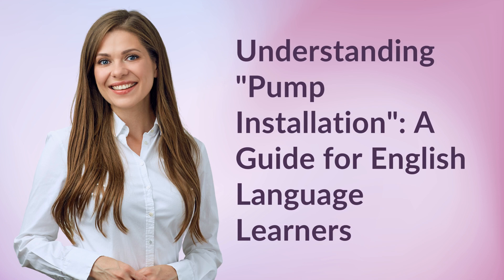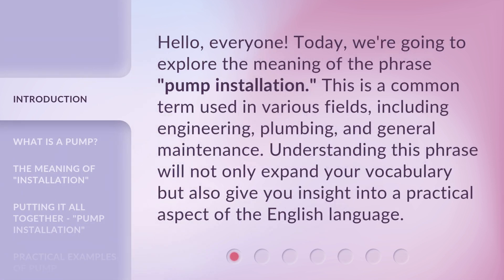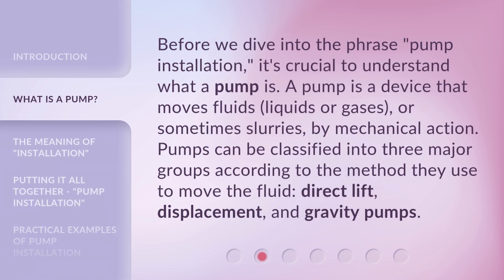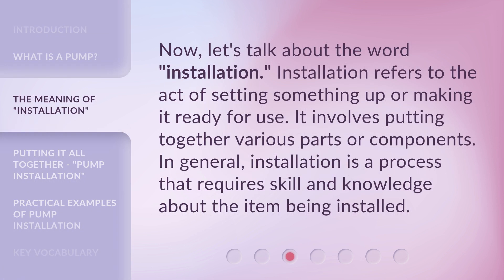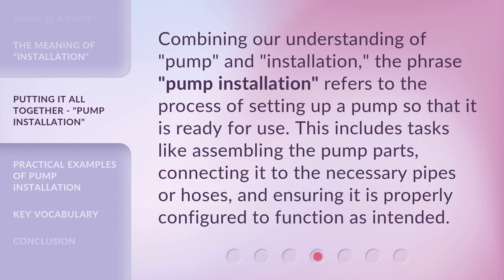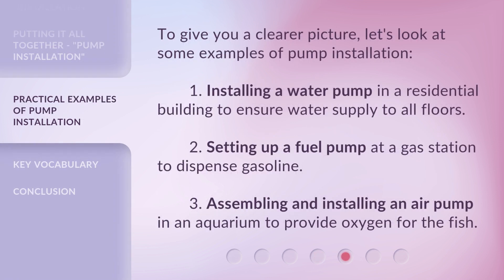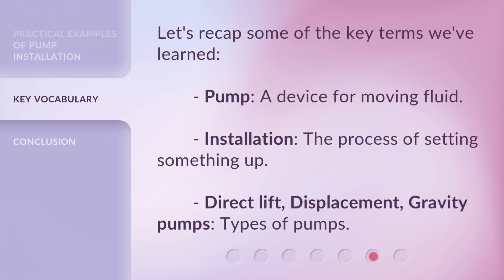Understanding "Pump Installation": A Guide for English Language Learners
Mastering Pump Installation: A Guide for English Language Learners • Discover the essential tips and techniques for successful pump installation in this comprehensive guide designed specifically for English language learners. From selecting the right equipment to troubleshooting common issues, this video will equip you with the knowledge and confidence to excel in pump installation projects. Start your journey towards becoming a pump installation expert today!

00:00 • Introduction - Understanding "Pump Installation": A Guide for English Language Learners
00:33 • What is a Pump?
01:02 • The Meaning of "Installation"
01:24 • Putting It All Together - "Pump Installation"
01:49 • Practical Examples of Pump Installation
02:15 • Key Vocabulary